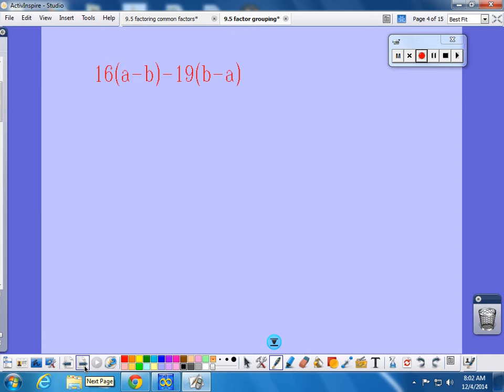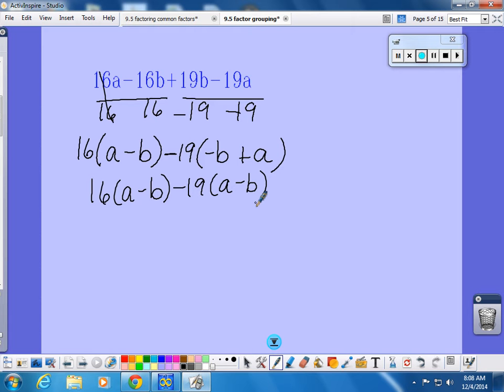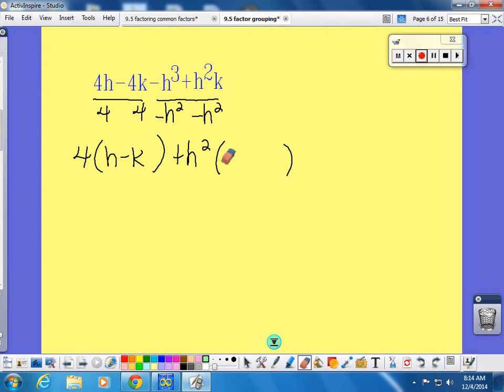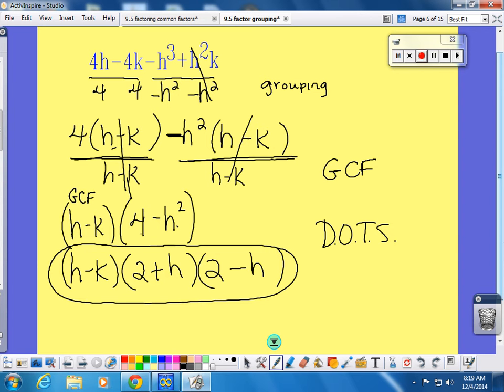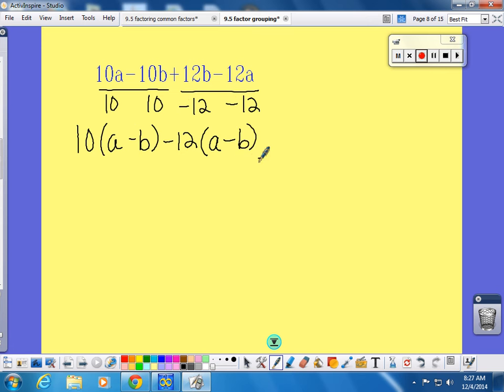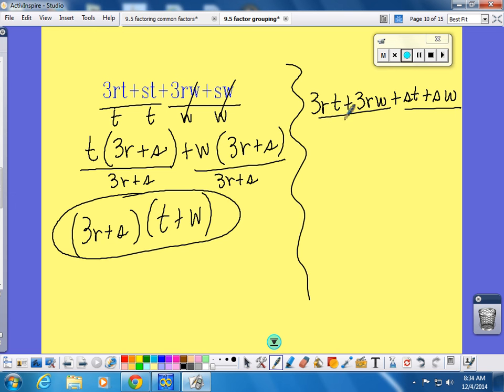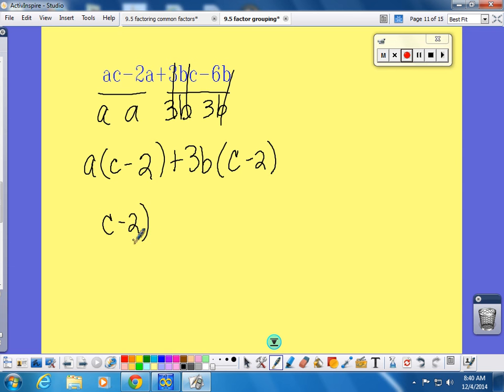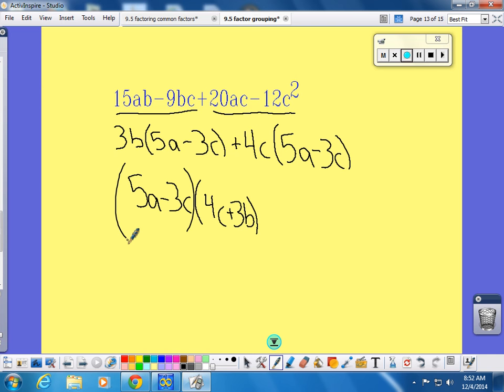9 5 Factoring with grouping